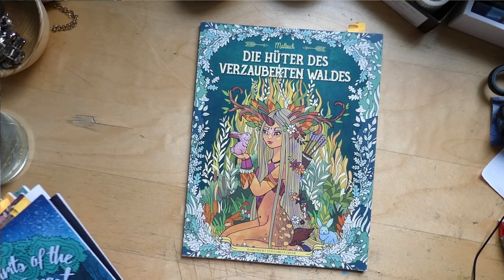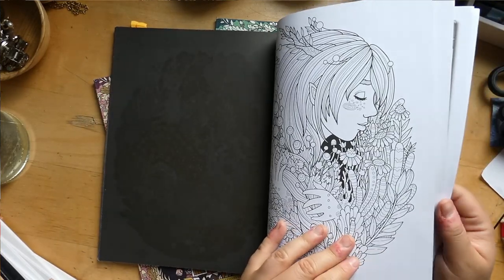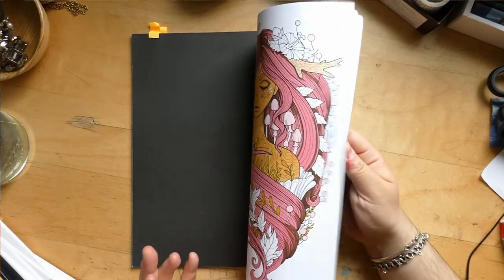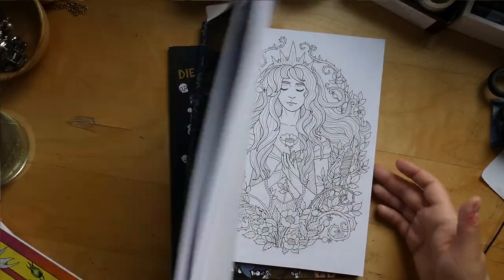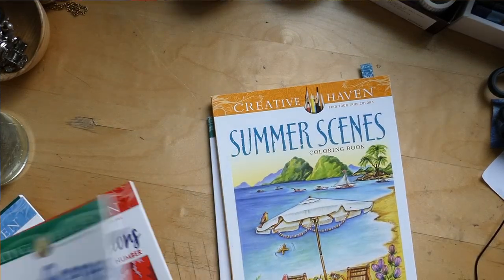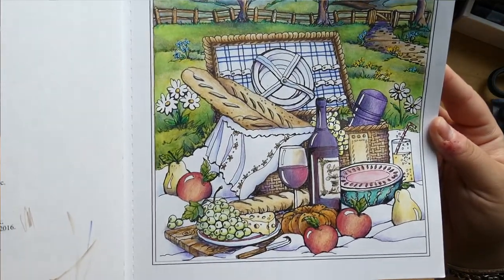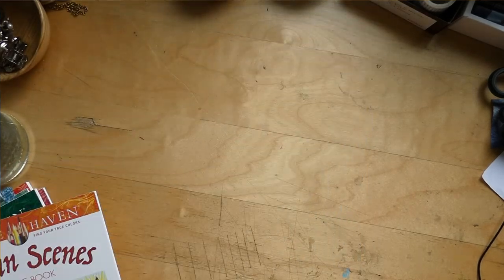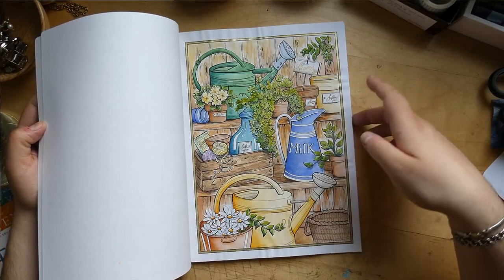Coloring Book Collection and Finished Pages | Part 8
The first half of my A4 sized books.